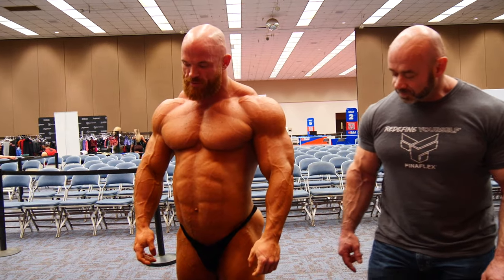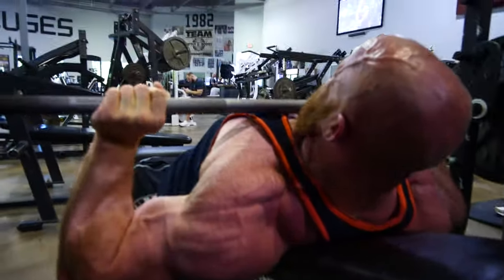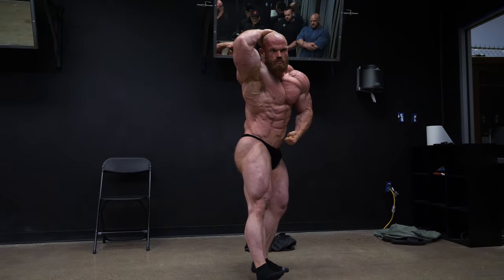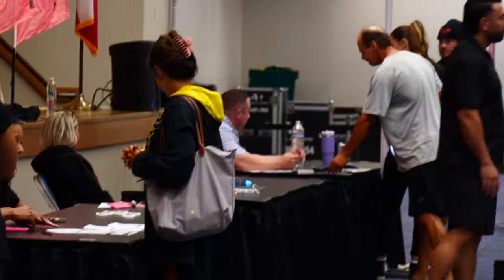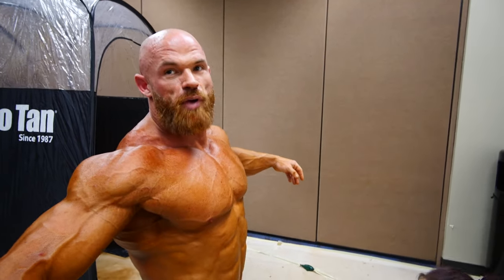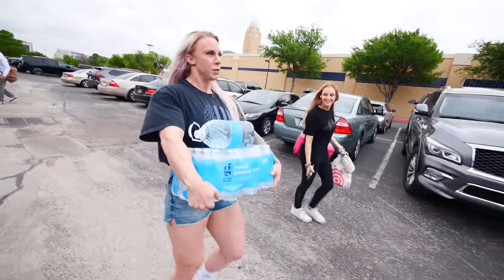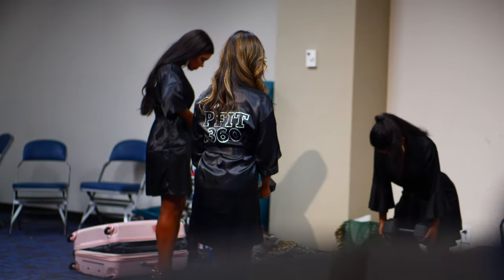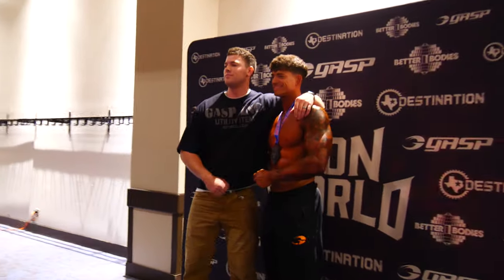Blake Courville - NPC Regional to NPC National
We follow Blake Courville all the way through peak week and the whole contest day. Everything from carb and water depletion to registration, carb up and pose down.
Long story short, Blake won the Better Bodies Classic and is a couple of weeks deep in his reverse diet preparing to make his run for professional status at this year's NPC National Championships.

Become a Better Bodies Ambassador